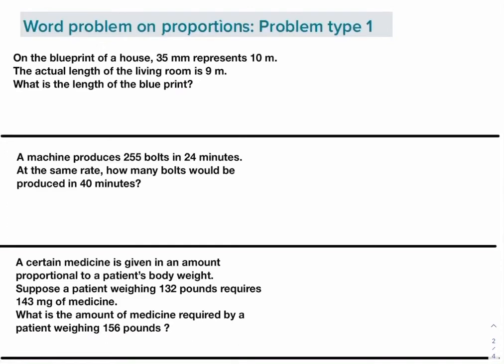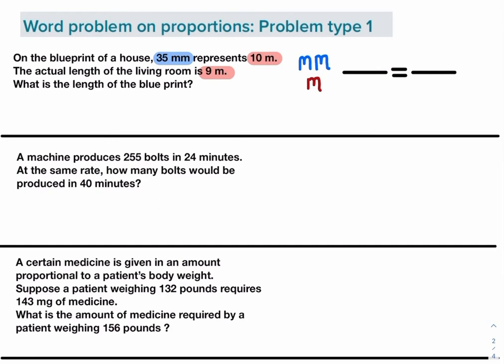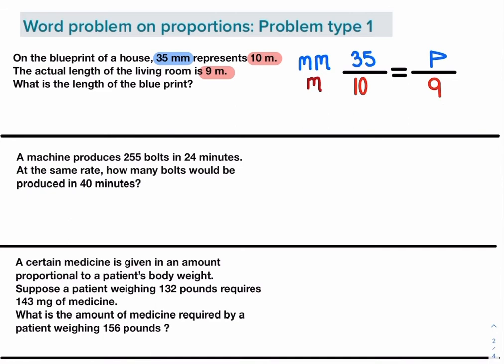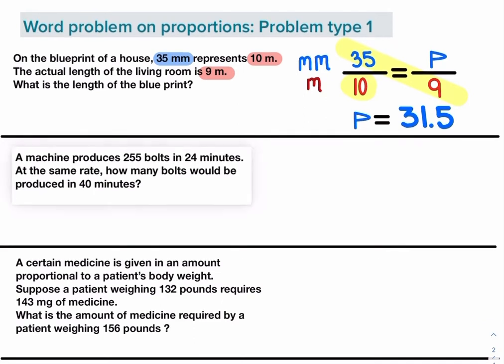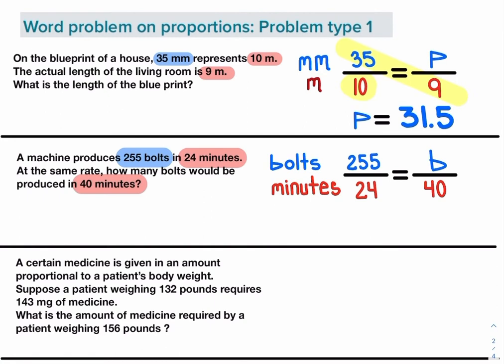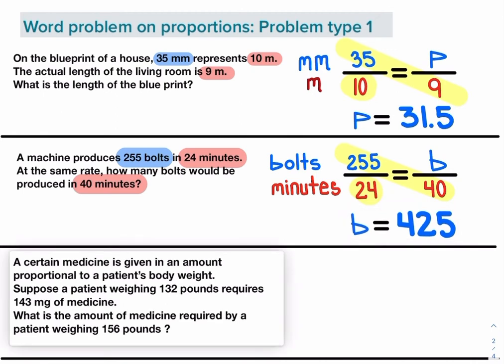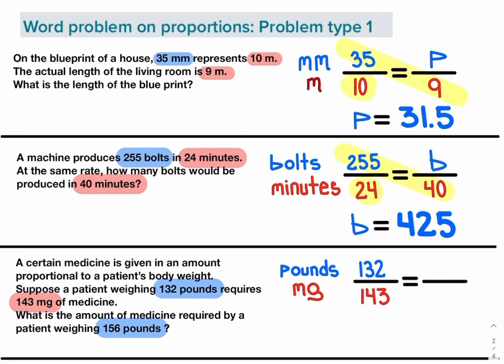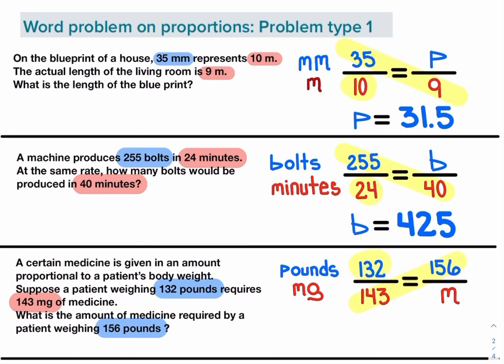Word problem on proportions problem type one￼